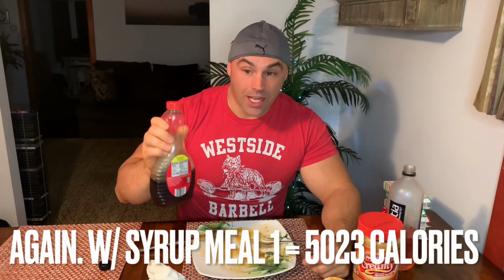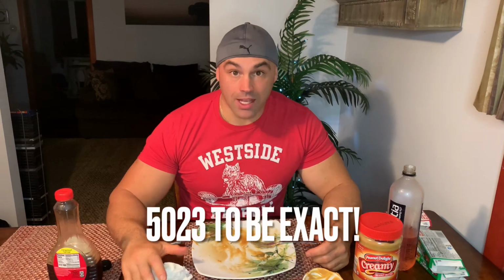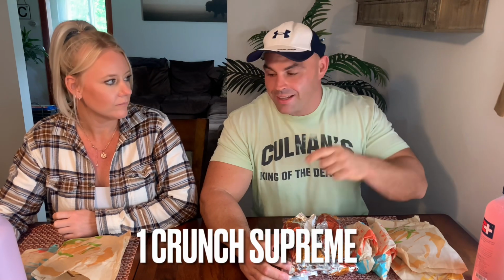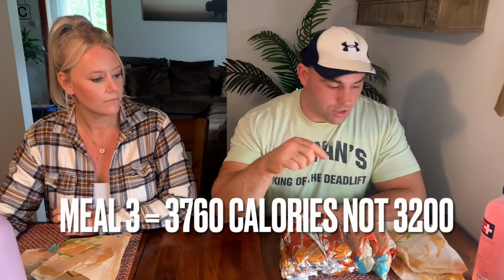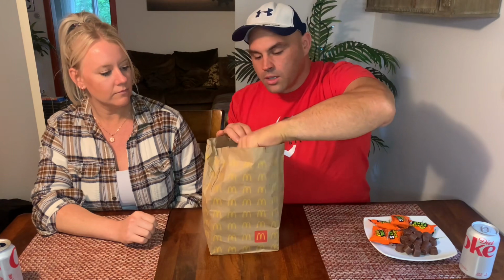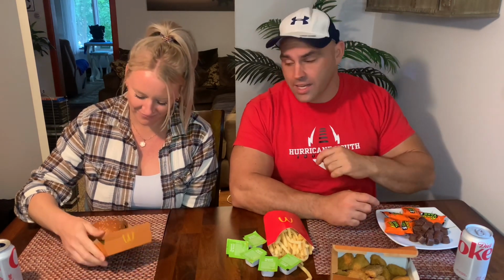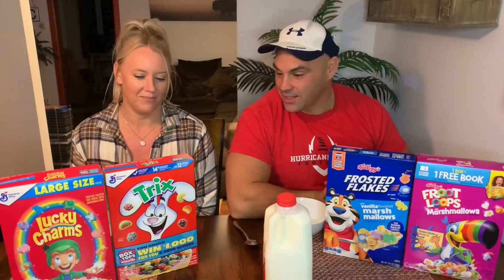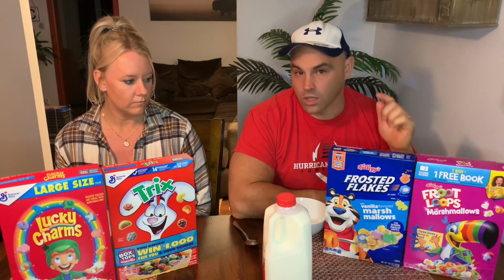15,709 CALORIES! INSANE EPIC FILTHY CHEAT DAY!